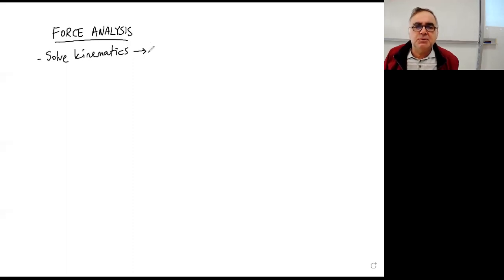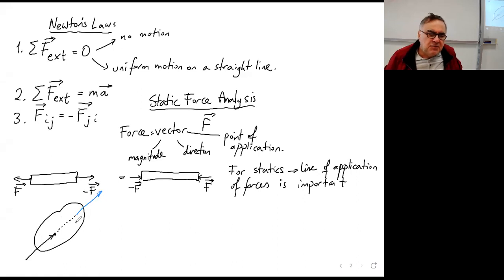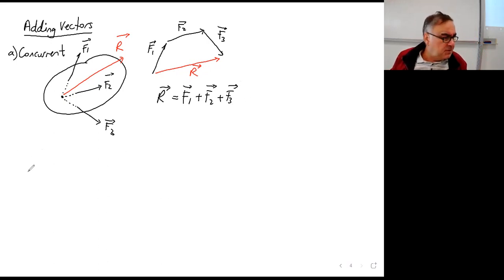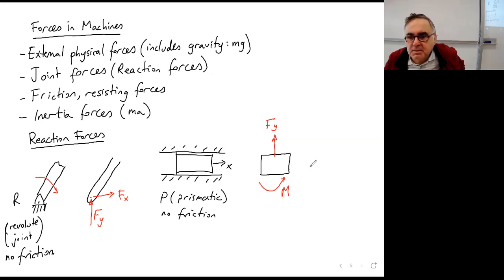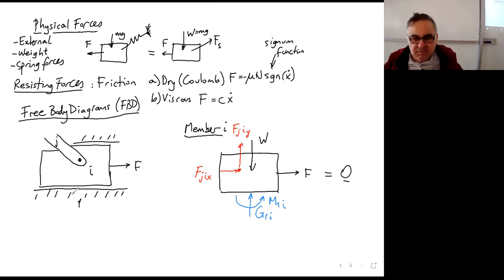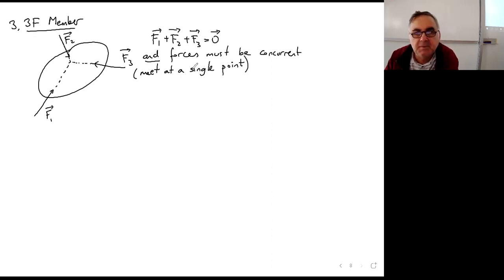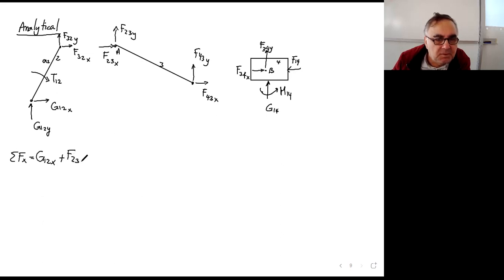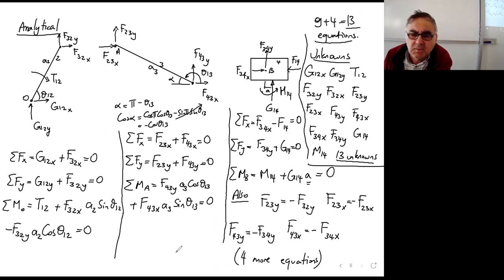Force analysis 1